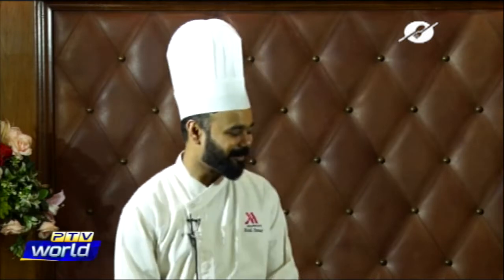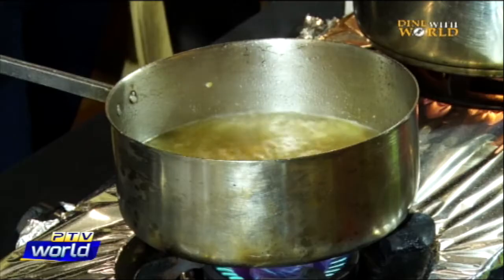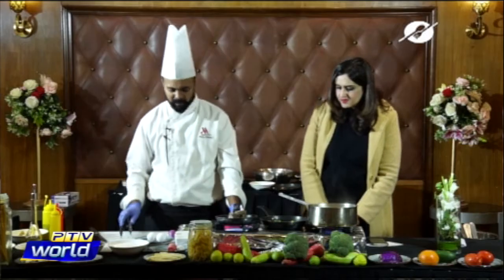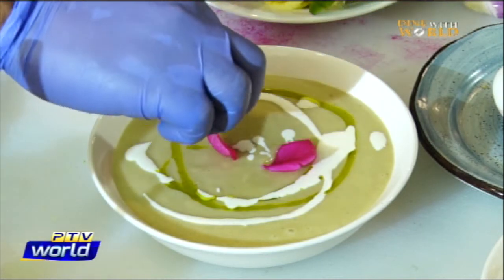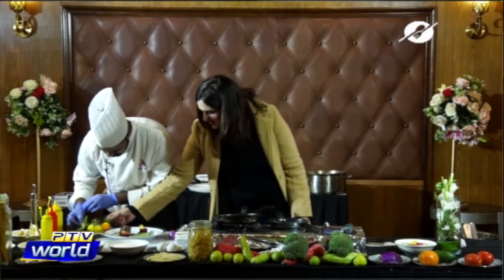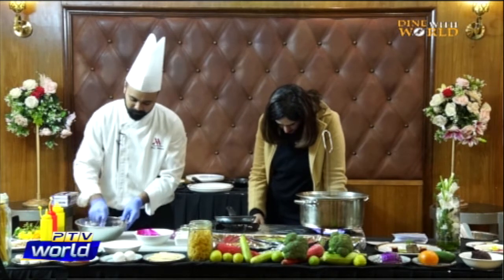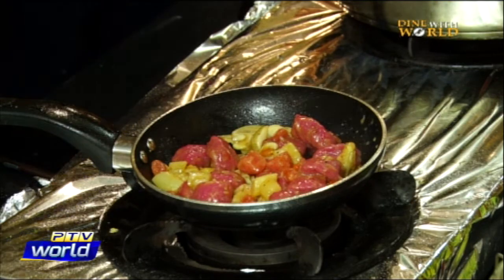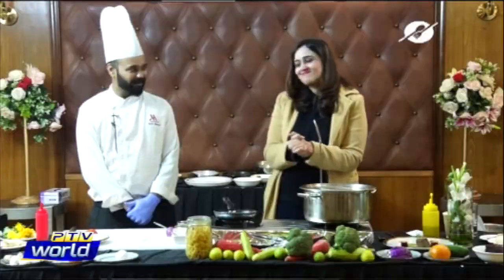DINE WITH WORLD || PTV SPECIAL || 22-01-2023